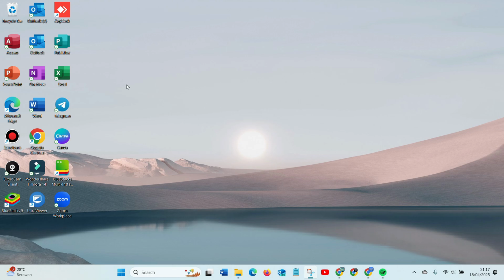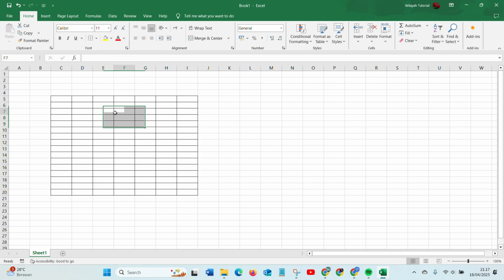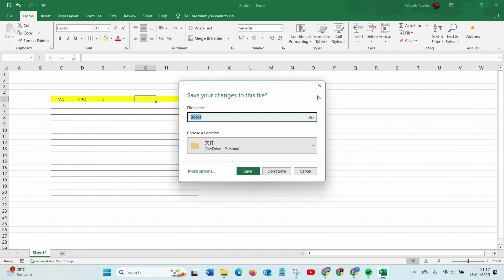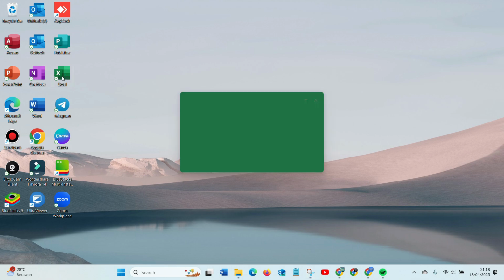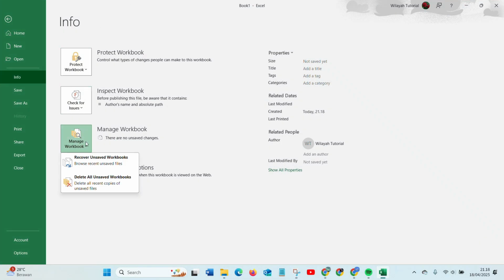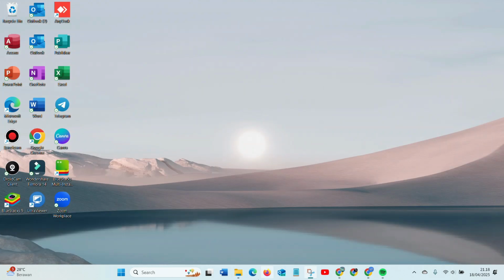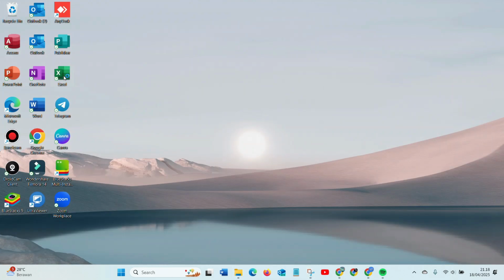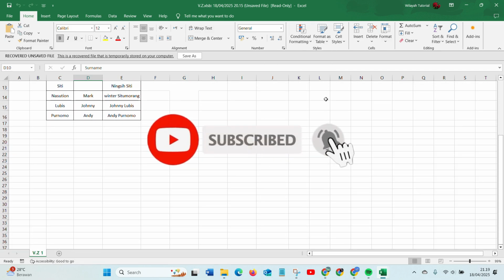How to Recover Unsaved Excel Document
Just imagine that you have been working on a very important document in Excel for some hours, creating a very complicated graph, and then… oops! Excel crashed, the power went out or you accidentally closed a file without saving. That is frustrating, but don't be so cut up about it - you can easily recover your unsaved document.